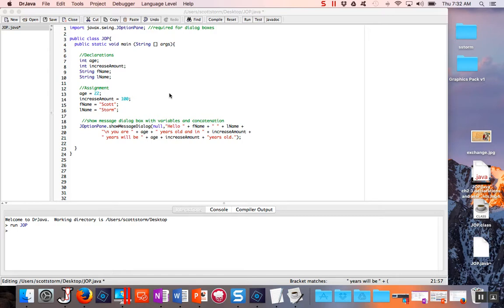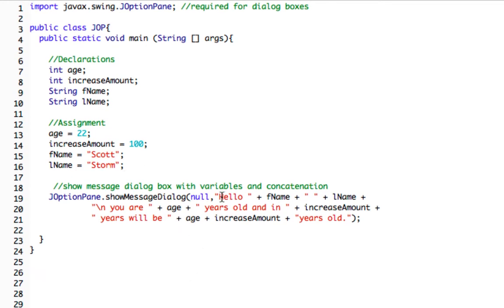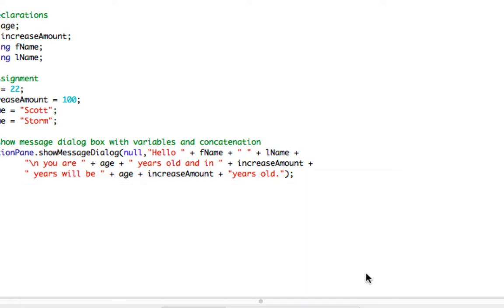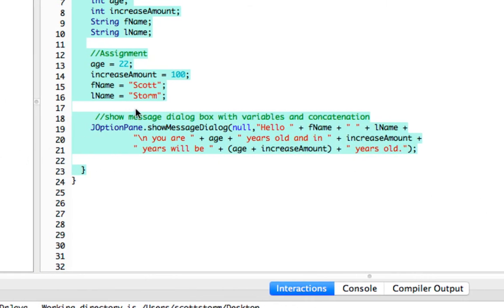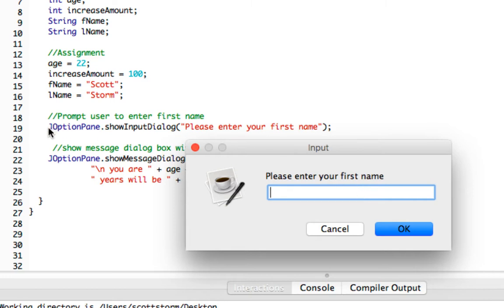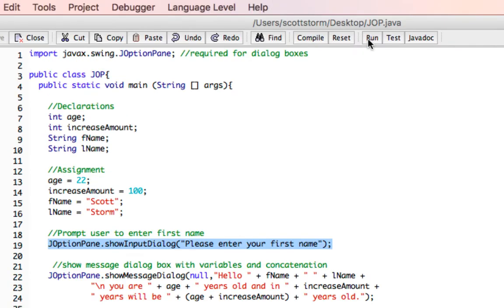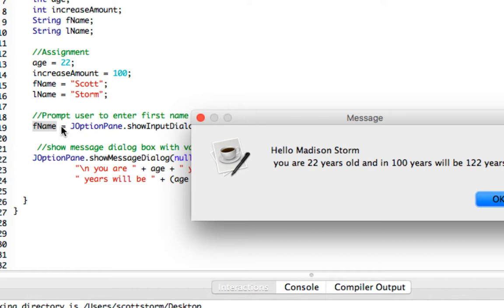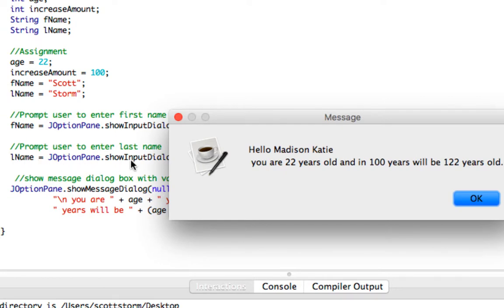ch2 5 JOptionPane Input Dialog